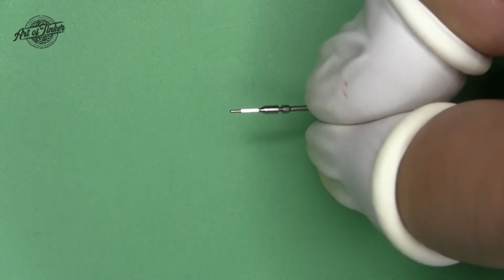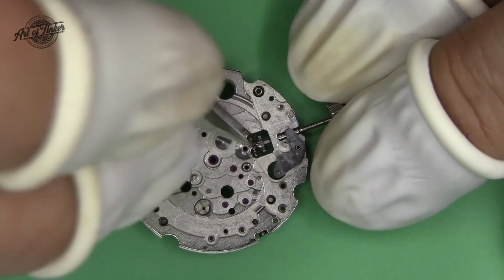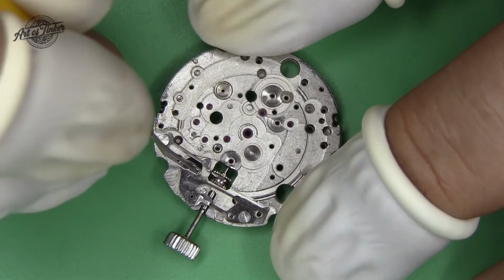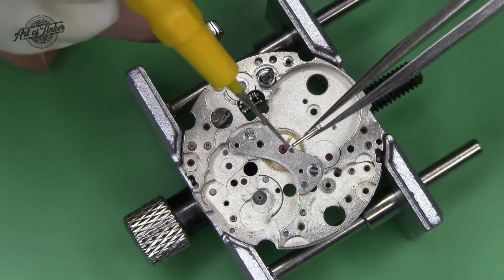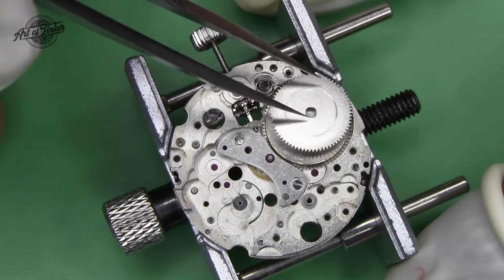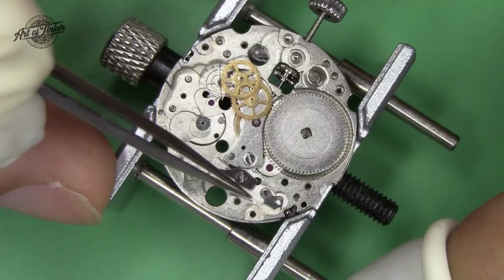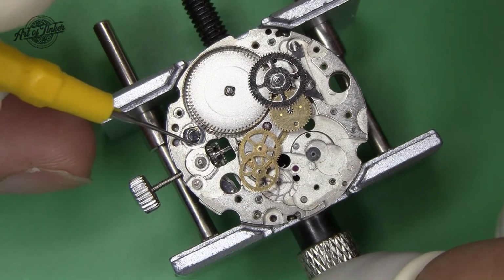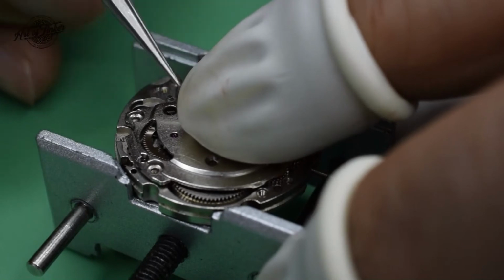Citizen Miyota 8200a Rebuild Part 1 of 4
On the worktable today is a Citizen (Miyota) 8200a movement which was popular back in its heydays, that's circa 1974 to the late 70s. It is possible that it may have been last produced in 1980 however don't quote me on that.

It's a 21 Jewel workhorse with central seconds and day and date complications. Fully automatic with a full-size oscillating weight and while it's not hackable it can be manually wound.

In this video, after giving the watch movement and parts an ultrasonic bath, we'll do a complete resassembly from putting together the train wheels, keyless work, day/date wheels, watch hands, etc and testing the midnight date change.

This video is part 1 of 4 and consists of:
- Oiling the winding stem
- Working on the Keyless Work
- Installing the Centre Wheel and Sweep Seconds
- Mainspring
- Complete Train Wheels
- Click and Click Spring
- Crown Wheel
- Train Bridge

❤️ Please help support in developing the channel and letting it grow. Thank you so much.

💻 As well as Instagram: @realartoftinker